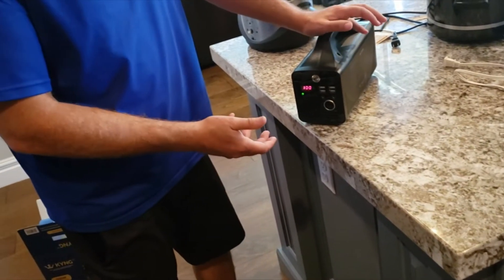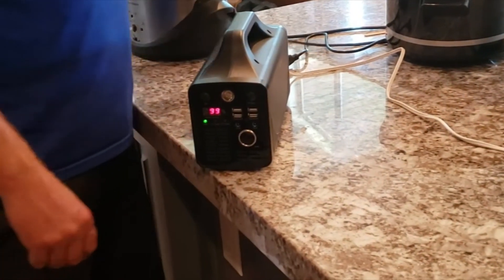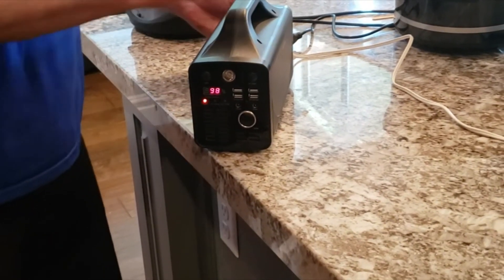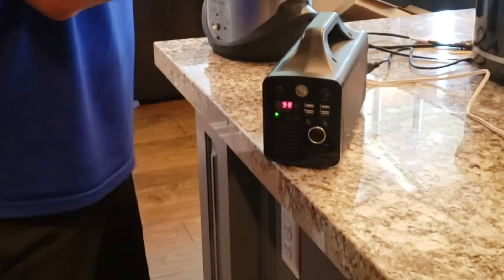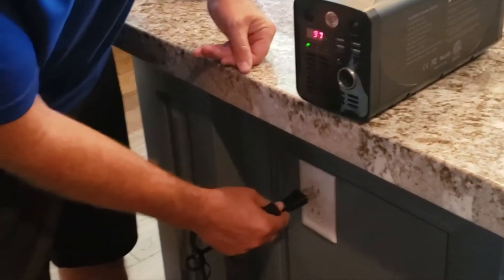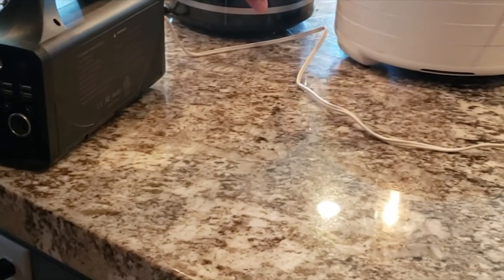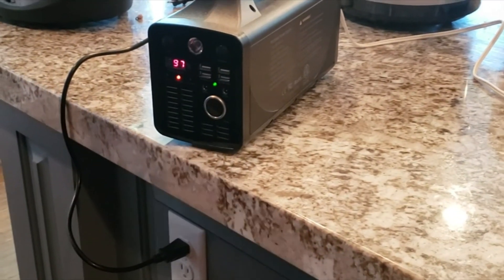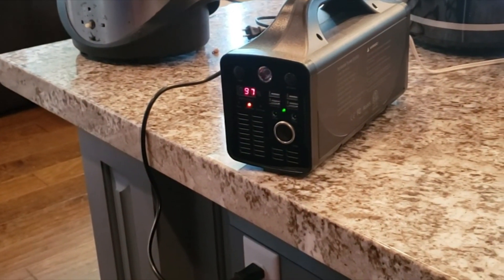Kyng 500W Solar Generator Tutorial: Tripping Generator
What happens when too many watts are used with the Kyng 500W Solar Power Generator.